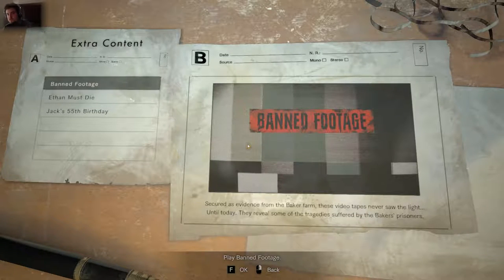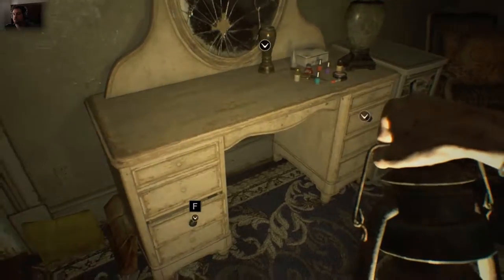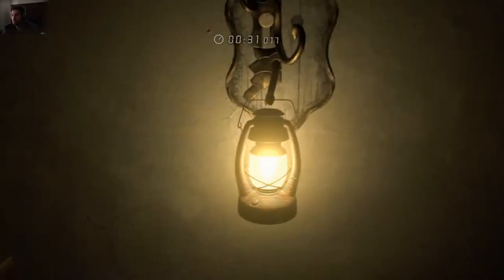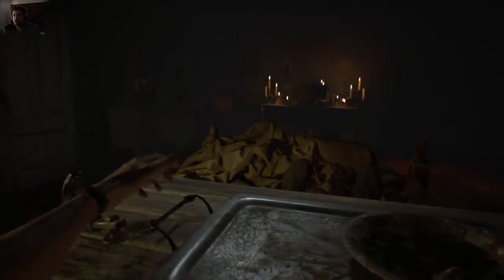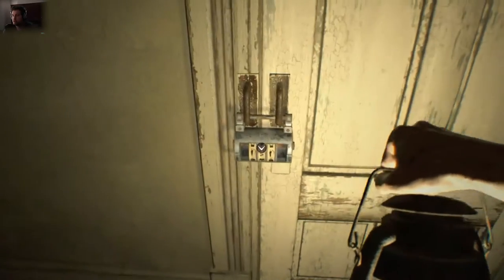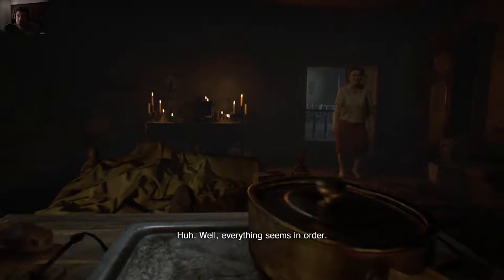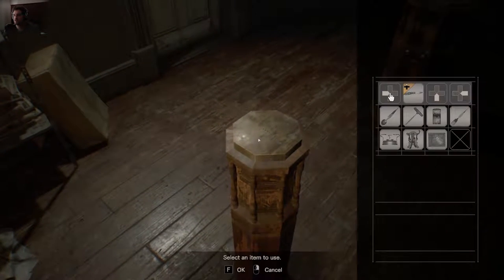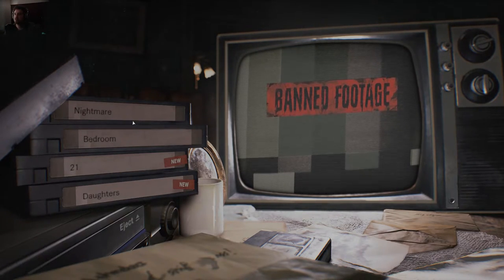How to beat the Bedroom puzzle - Banned Footage DLC - Resident Evil 7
If you enjoyed the video, make sure to like!

The nightmare begins again in Resident Evil 7. RE7 is an all new survival horror experience in the franchise that promises to go back to it's roots of true survival horror. You play as Ethan, a man who was just contacted by his wife, three years after she was presumed dead. After receiving her call for help, Ethan sets out for the Baker house, in Dulvey Louisiana to find Mia. He must deal with the Baker family, a horrific and mutated band of savages.

Resident Evil 7 has made some big changes to the series, notably shifting gears to a First Person Perspective, instead of the classic third person. The change is welcome as it provides an all new truly immersive and terrifying point of view. the movement and world interaction has been carefully built to ensure just the right amount of clunkiness to avoid feeling like a "shooter". They've also decided to harken back to their earlier days, back when ammo and pickups were scarce, and gunplay and fighting were risks.  RE7 very much feels like the original Resident Evil, skulking around creepy mansions, scouring for every little item you can find, while completing puzzles and avoiding dangers.  The game very much feels like a true part of the franchise, and has gone away from the latter style of shoot em up / action games.

In this episode we take a look at the newly released dlc: Banned footage. I will show you how to beat the "bedroom" puzzle in this epissode.

PC Specs:
i5 6600K
Nvidea GTX 1070

Genre: Violent, Gore, Action, Adventure
Developer: CAPCOM Co., Ltd.
Publisher: CAPCOM Co., Ltd.
Release Date: Jan 24, 2017